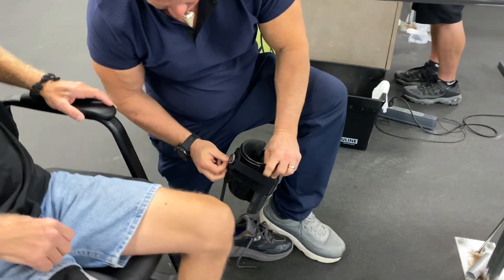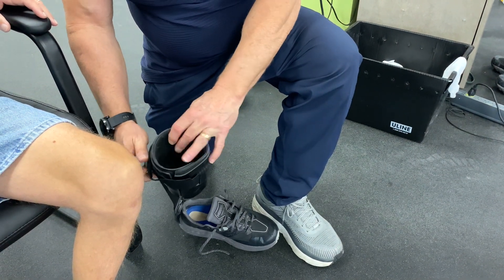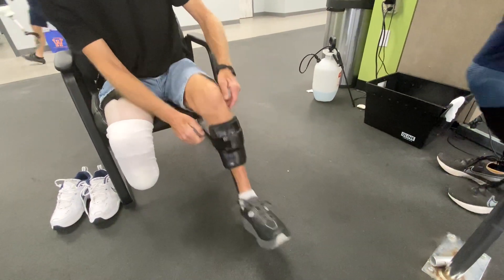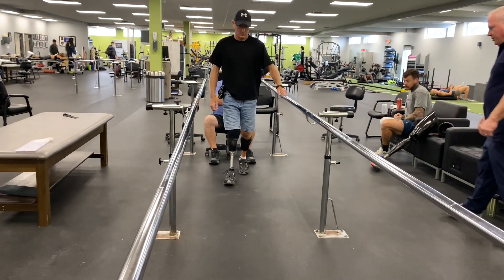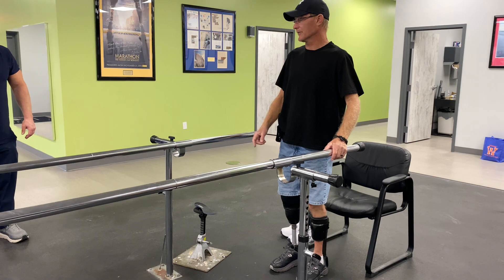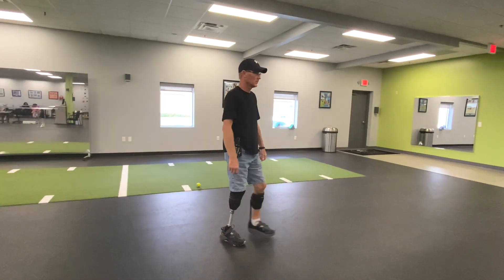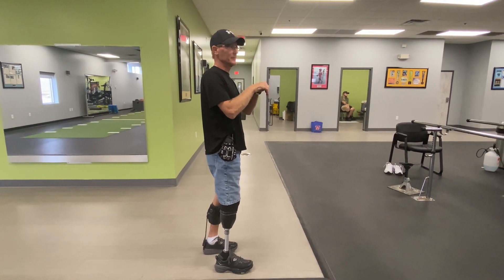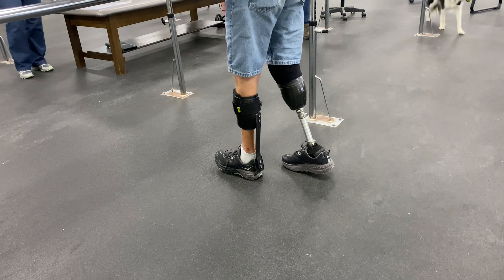David (Bilateral) Partial Foot/Foot Drop and BK Amputee - XOS System Brace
The XOS is a unique, patented brace system, which includes a carbon fiber plate that is inserted and directly attached within the sole of the wearer’s shoe to provide unparalleled comfort and energy in every step! This system has been successfully fit on patients with partial foot amputations, foot drop,  paralysis and various other injuries/conditions.